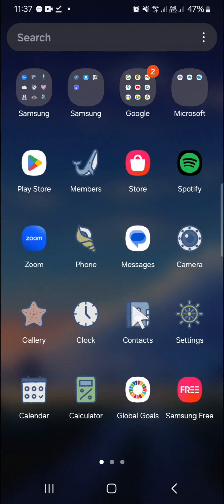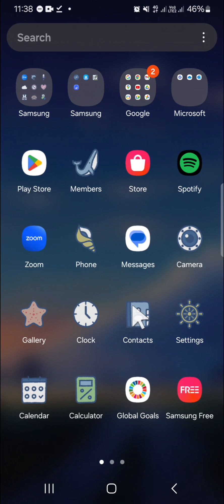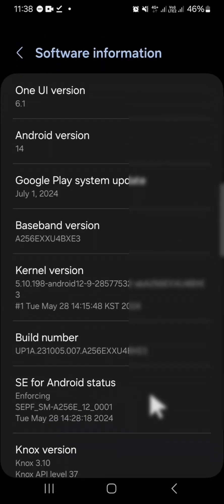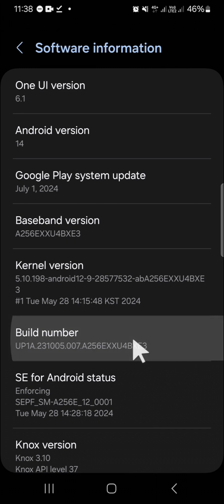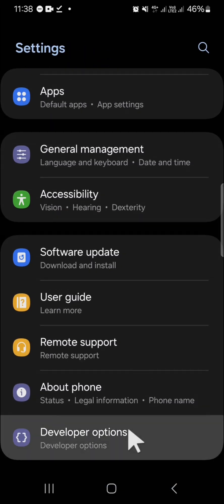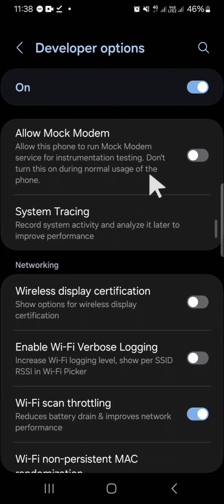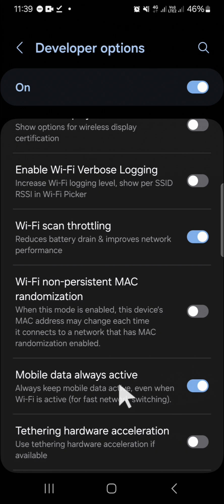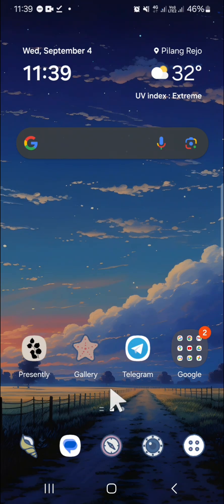✅ FAST: HOW TO USE WIFI AND MOBILE DATA AT THE SAME TIME 2024! (FULL GUIDE) | Android Phone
Want to boost your internet speed by using both WiFi and mobile data simultaneously on your Android phone? In this fast and easy guide, I’ll show you how to combine your connections to get the best of both worlds for faster browsing and downloads.